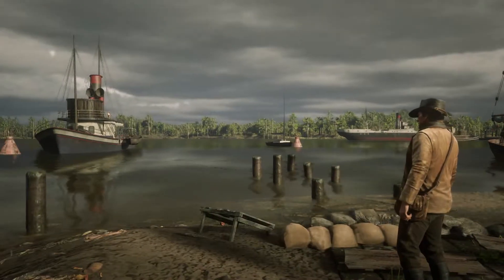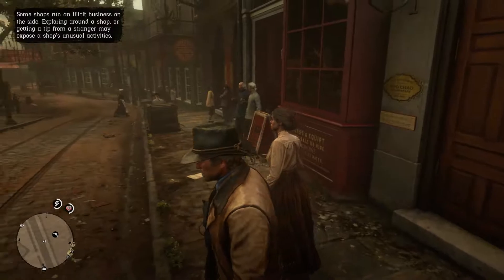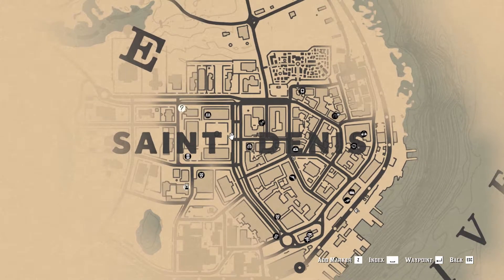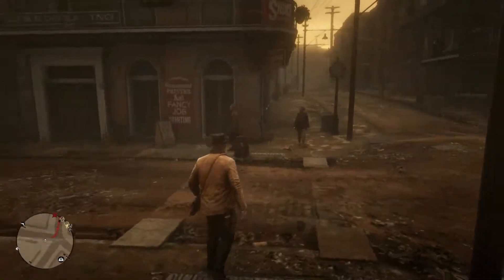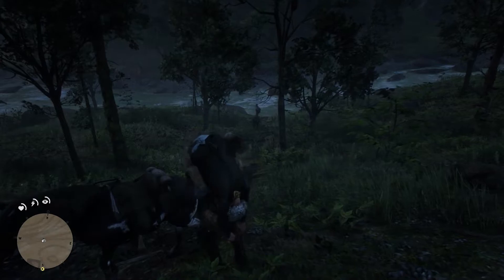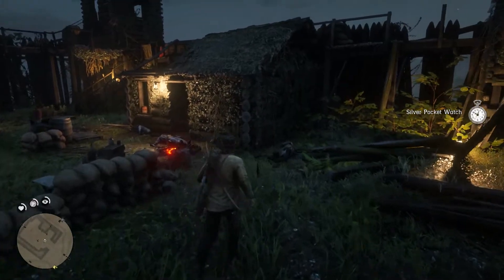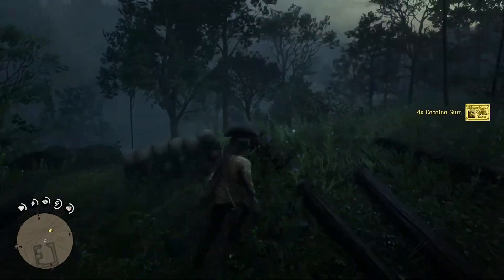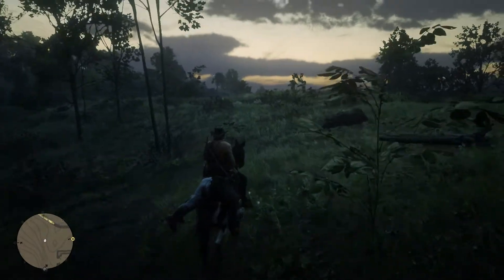Red Dead Redemption 2 PC Gameplay Walkthrough #3 - My PC Is Finally Back!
I had allot of problems with my pc in the past 2 weeks which i talk about at the beggining so from now on i should be back to uploading regularly :D